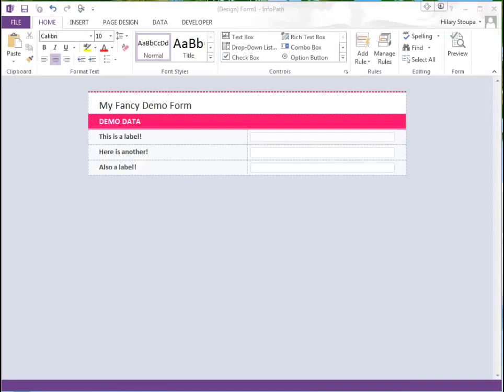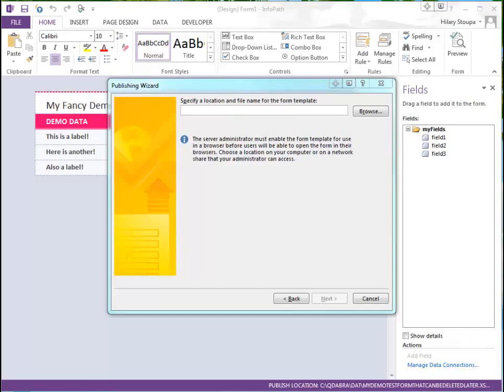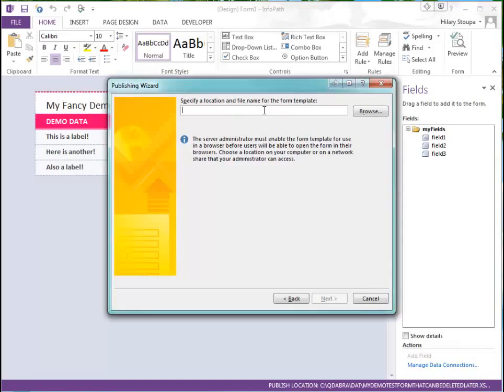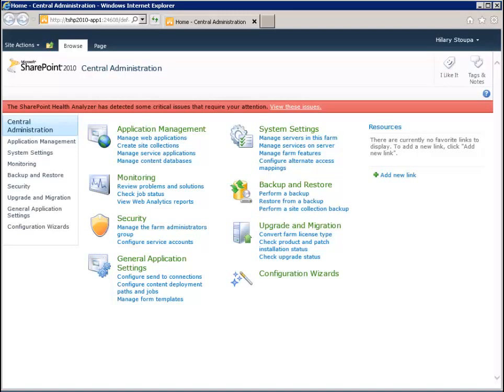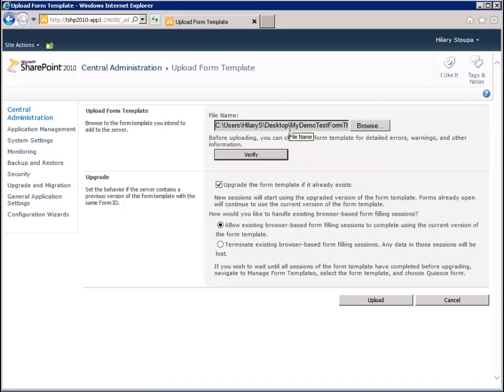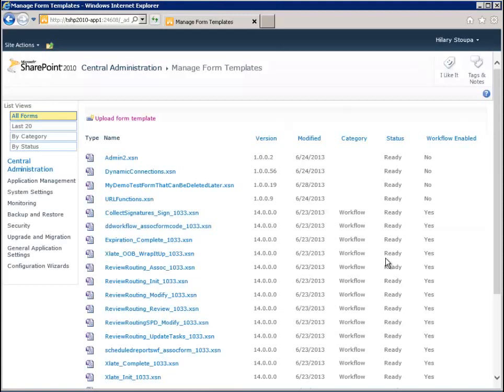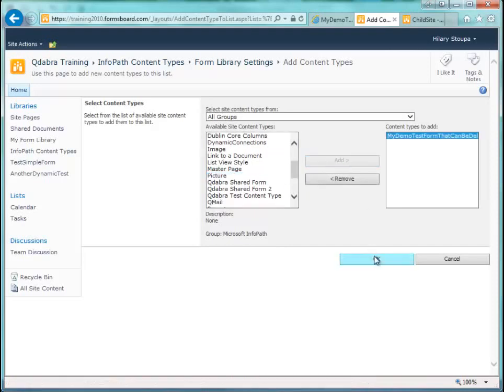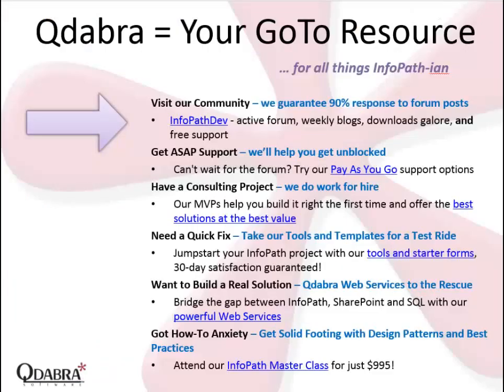How To Deploy InfoPath 201 Form Templates with Administrative Approvals